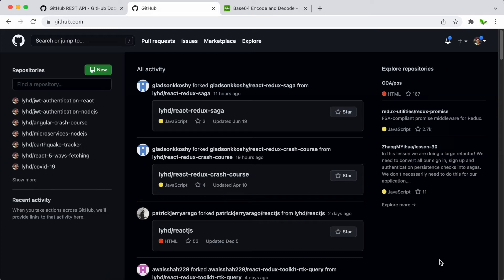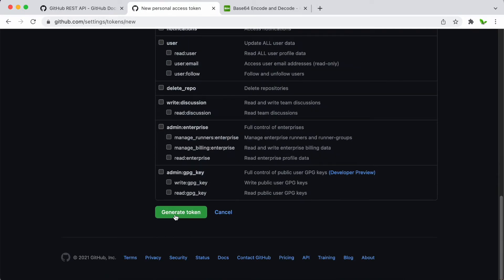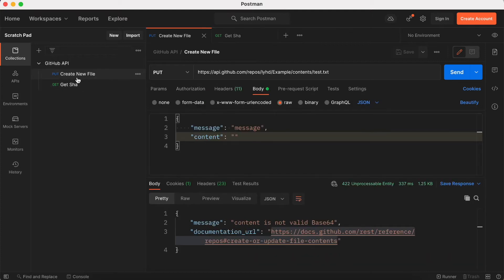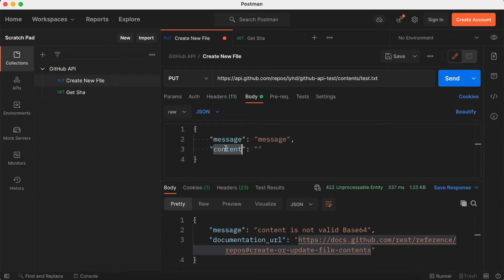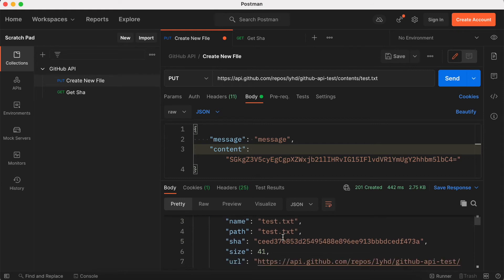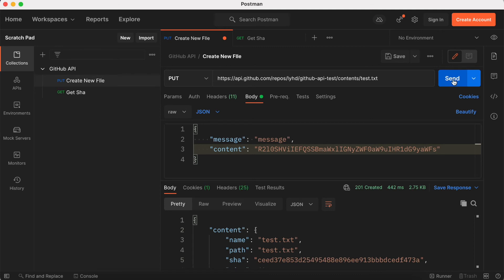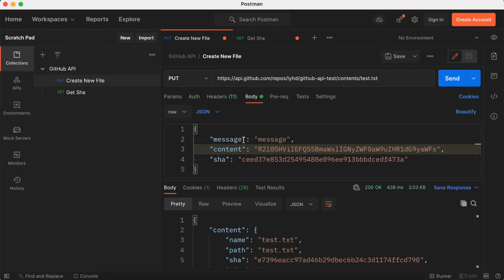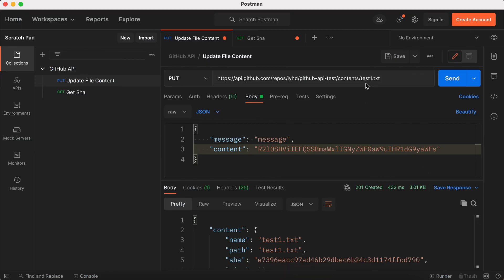GitHub API - Create New File with Postman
GitHub API v3 - Create New Files using Postman

My gear:
Keyboard (Logitech MX Keys)
Mouse (Logitech MX Master 3)
Monitor (BenQ EW2480)
Camera (Canon PowerShot G7 X Mark II)
Microphone (FIFINE K669B)